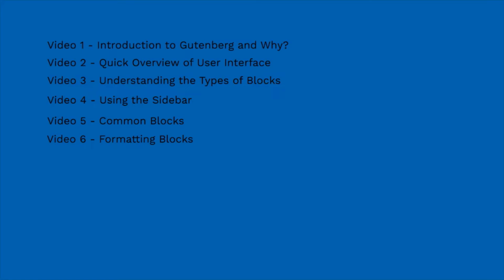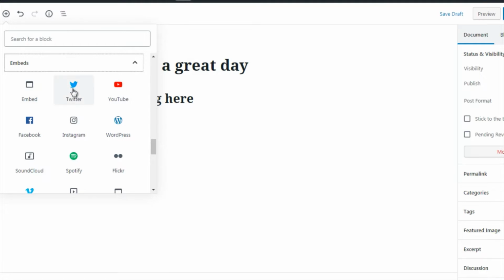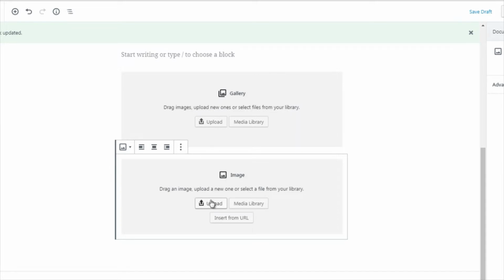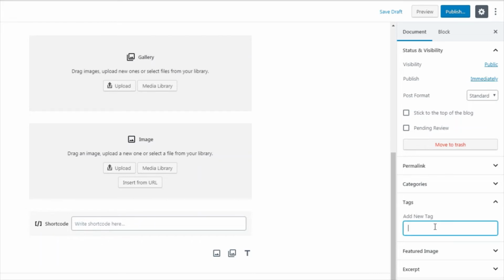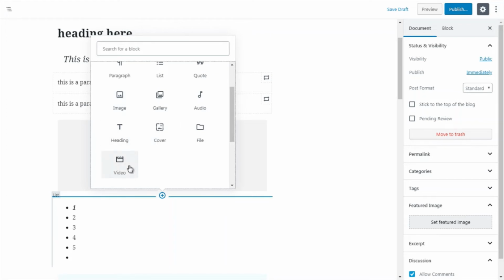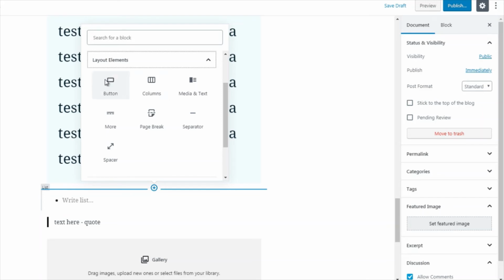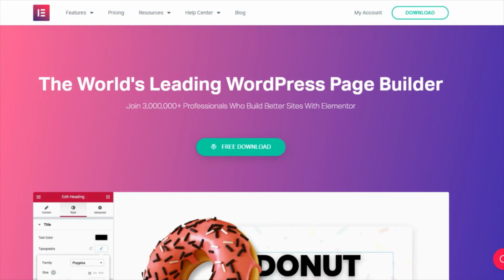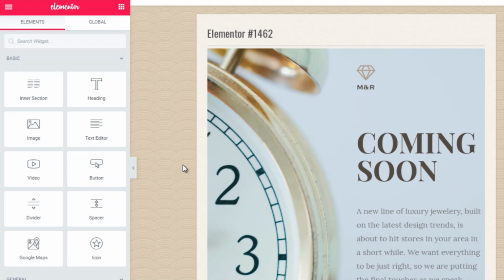Learn Gutenberg WordPress | Full course in About 1 Hour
Announcing The Brand New, 9 Part, Step By Step Video Course That Shows You...

"Finally, Learn How To Use the WordPress Gutenberg Editor...Starting Today"

This specific training course was designed to help you understand how to use the WordPress Gutenberg Editor in more depth, even if you are a newbie.

From the Desk of:

[Your Name]

You’ll find the editing experience to be much more enjoyable and productive.

Introducing (title)

9 Part Video Course

Here's a list of this 9-part video series in more detail:

Video 1 - Introduction to Gutenberg and Why?

Let’s talk a little about Gutenberg – the pros and cons.  A bird’s eye view of the course and how it is laid out.  More importantly – what you need in order to get started.

Video 2 - Quick Overview of User Interface

Before we jump straight in - it’s important to give you a quick overview of the Gutenberg editor so you know what to expect and how we are breaking this down.

Video 3 - Understanding the Types of Blocks

Let’s talk about the different types of blocks before we discuss them in detail.

Video 4 - Using the Sidebar

The sidebar for the Gutenberg editor is located to the right.  In this video - we will discuss the different features and what’s available to you.

Video 5 - Common Blocks

There’s a category of blocks called Common Blocks.  In this video - we will discuss the different features and what’s available to you.

Video 6 - Formatting Blocks

There’s a category of blocks called Formatting Blocks.  In this video - we will discuss the different features and what’s available to you.
Video 7 - Layout Elements

There’s a category called Layout Elements.  In this video - we will discuss the different features and what’s available to you.

Video 8 - Not Ready For Gutenberg?

Like many people - you may not be ready of Gutenberg.  In fact if you do a search for it - you will find a huge amount of negative reviews.  This is because of the learning curve.  There are two ways for you to switch back to the old Classic Editor that you may be used to.

Video 9 - More Editor Options

Besides the Gutenberg and Classic editor, there are more editor options available commercially.  We’ll discuss your options here and our favorite editor of all time.

Grab this video course and learn how to use the Gutenberg Editor to its fullest.

Warm Regards,
[Your Name]

P.S. Download this course, even if we’re sleeping.

P.P.S. This specific training course was designed to help you understand how to use the Gutenberg Editor to its fullest.